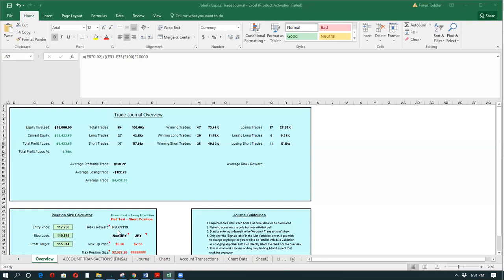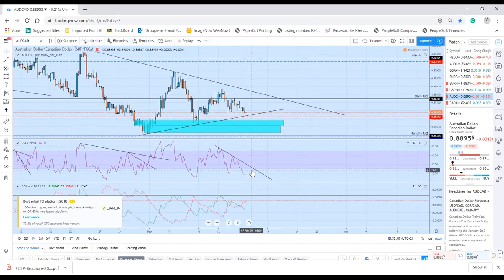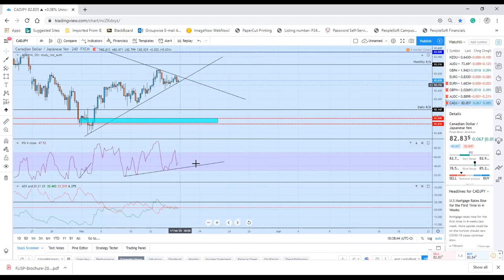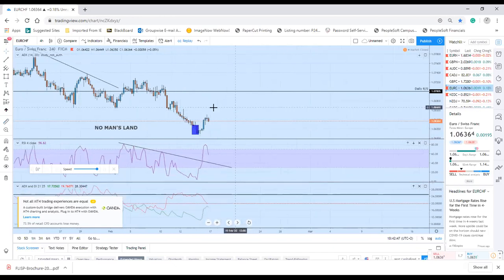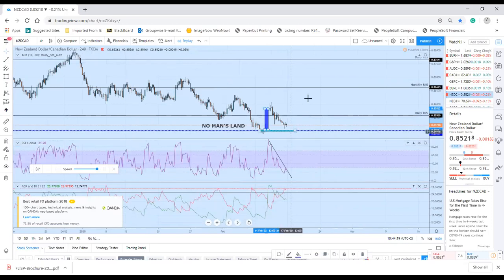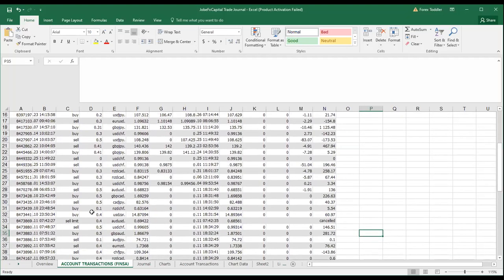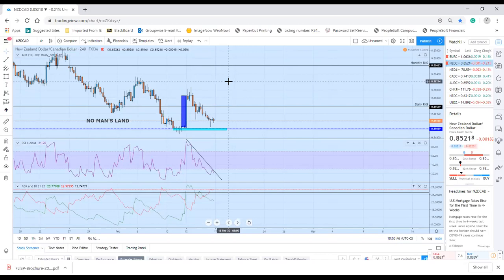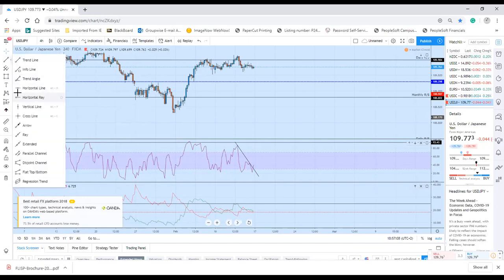Q & A Session| JobeFxCapital